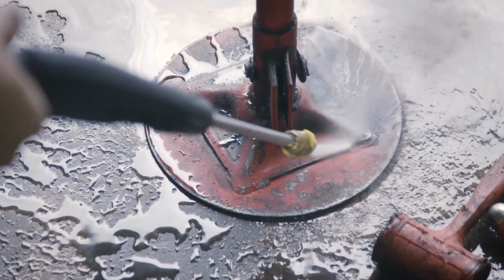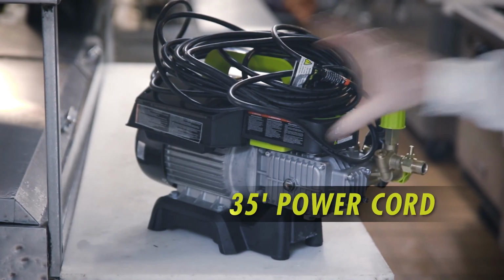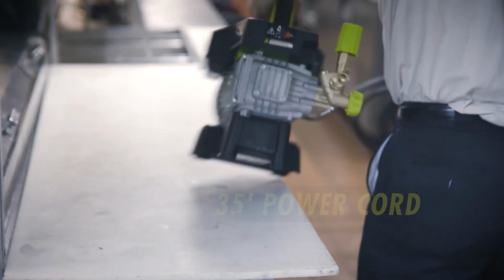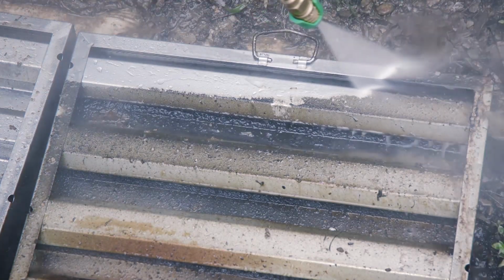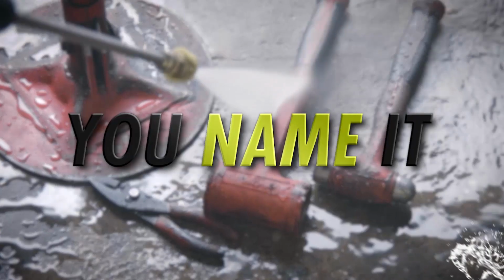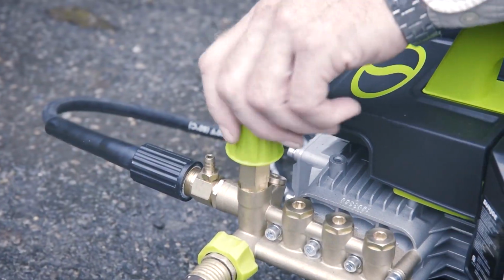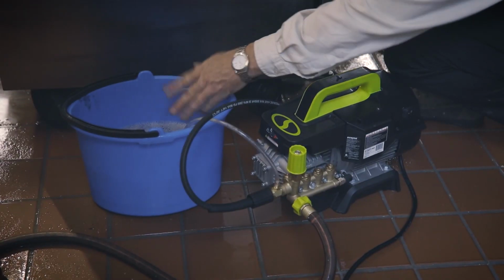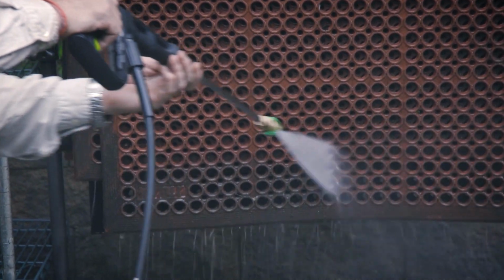SPX9007-PRO - Sun Joe Commercial Series Electric Direct Drive Pressure Washer - Live Demo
Featuring rugged, pro-quality equipment designed for everyday use at the worksite, restaurant, retail store, repair shop and more, Sun Joe’s PRO Series Commercial-Grade Pressure Washer SPX9007-PRO powers through your toughest cleaning tasks and home-improvement projects.